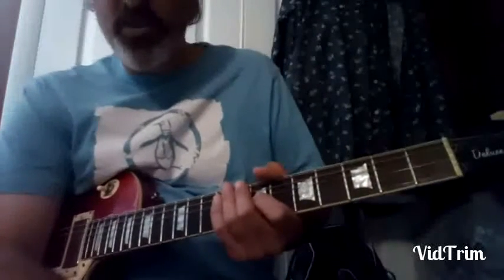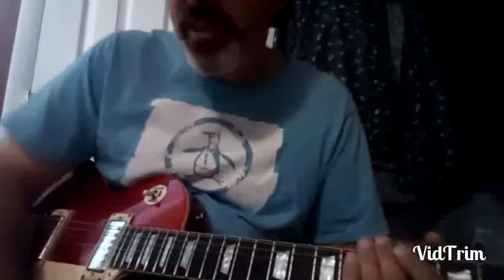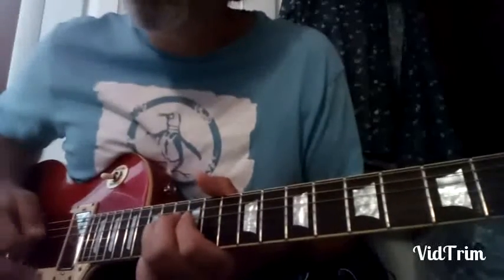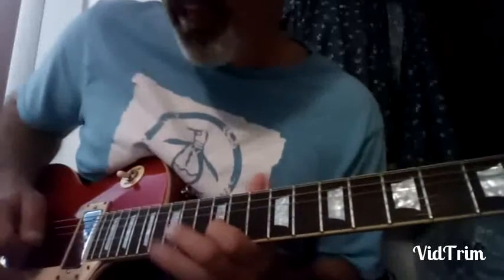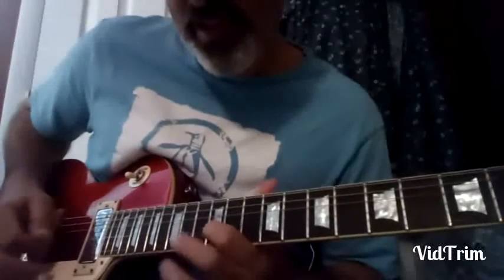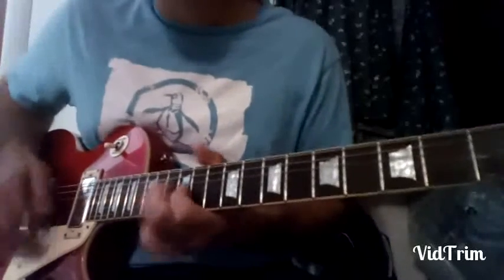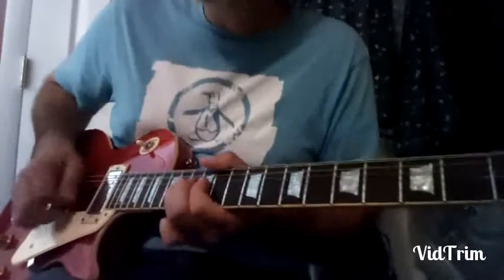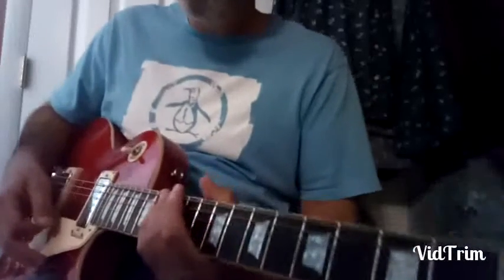Lick #2 Natural Ball